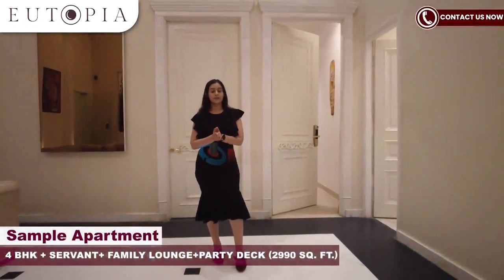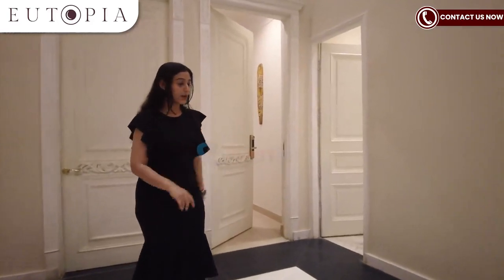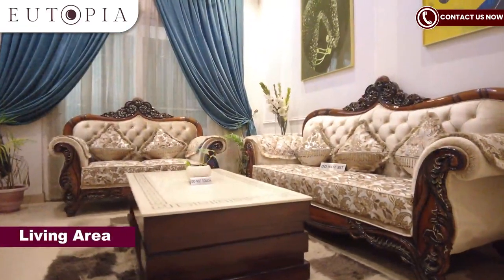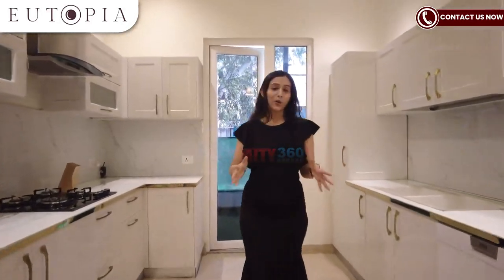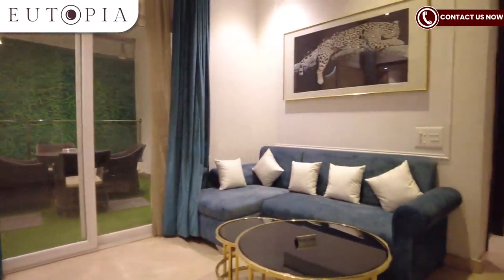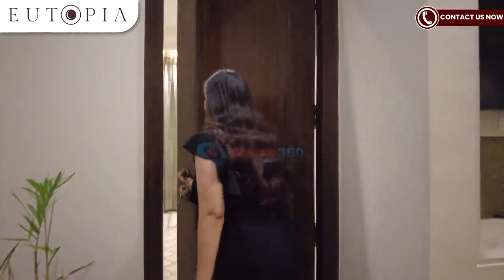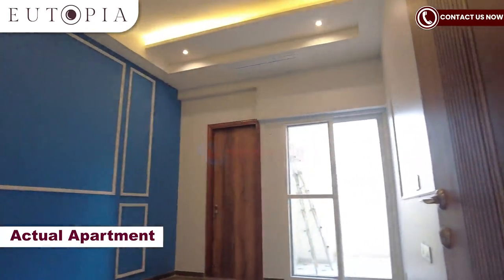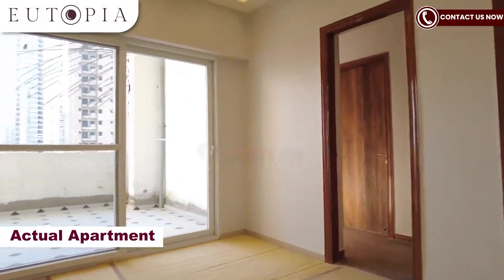Construction Update | Actual Flats are Ready at T&T Eutopia Sidharth Vihar Ghaziabad | Luxury Flats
Siddharth Vihar Properties

Price of this Apartment is Rs 2.99 Cr*

About Apartment

Construction Quality- MIVAN Framework
4 BHK - 2 Apartments per floor
3 BHK - 3 Apartments per floor
2 Lifts
Semifurnished apartment having AI enabled smart features like Alexa, sensors and app controlled features for light, Curtain and AC
Digital Lock - thumb, app, password, key, card
Card in lift for all families
UPVC Tuffen Glasses
Sangwan Doors
Wooden Flooring
Centralised ACs
One wallpaper on each room
Italian marble
Smart commode
Combination of traditional and technical homes- huge doors, lobby indian culture,European style modular kitchen
3 side open vastu friendly apartments

Sizes -
2190 sqft - 3bhk + store, 1.53 cr onwards
2390 sqft - 3bhk + servant, 1.67 cr onwards
2390 sqft - 4bhk, 1.67 cr onwards
2650 sqft - 4bhk + store, 1.85 cr onwards
2990 sqft- 4bhk + servant + family lounge + party deck, 2.99 cr onwards (Price as on May 2023)